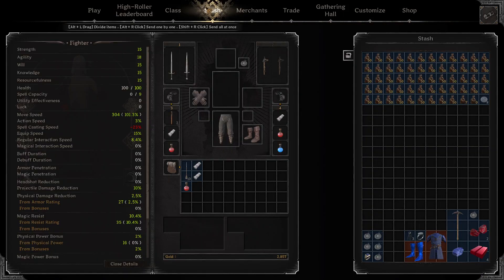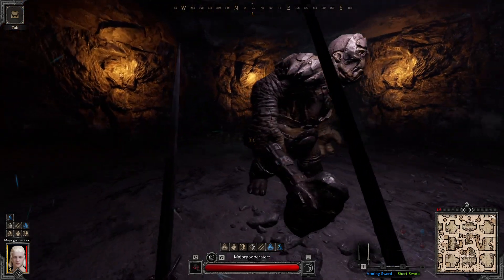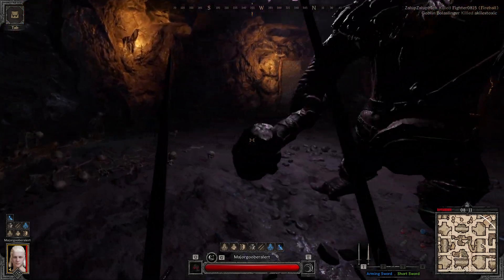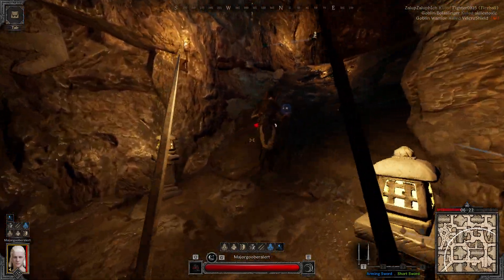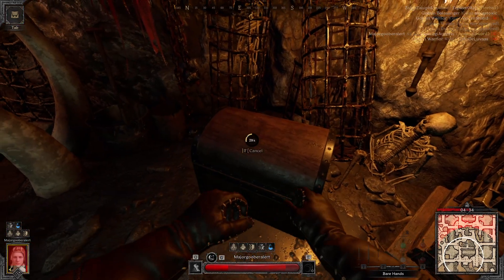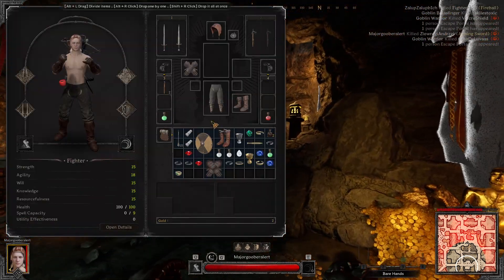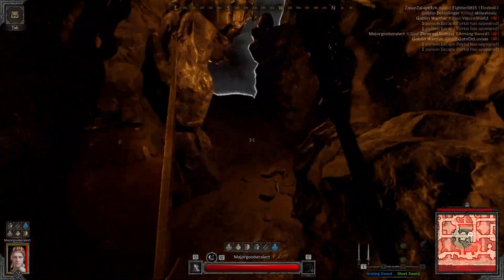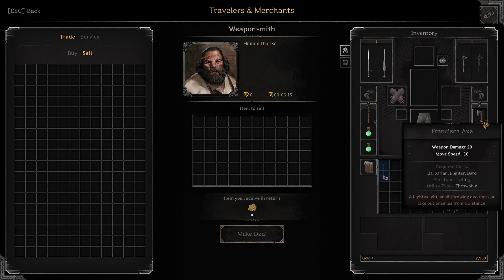Fighter Slayer Build KILLS CAVE TROLL FAST! a Dark and Darker Solo Guide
Today a Quick Look at the Slayer Build, IT WORKS you can easily Solo the Cave Troll as Fighter, and the Slayer Build seems to be a good fit.